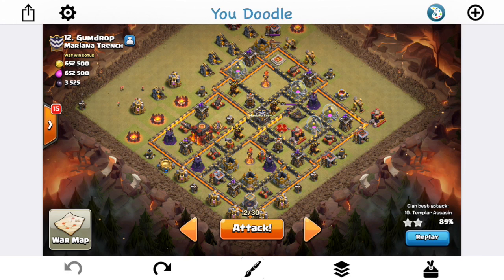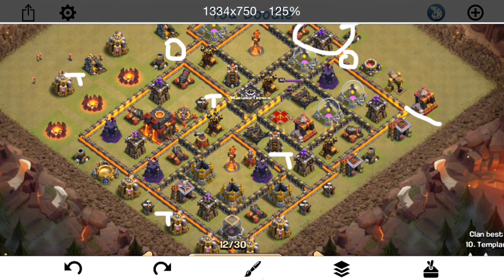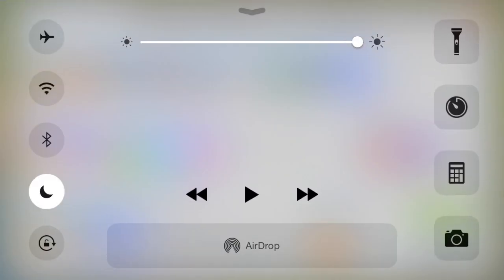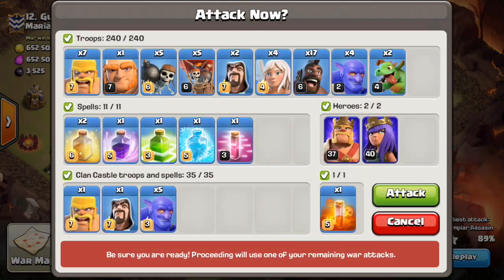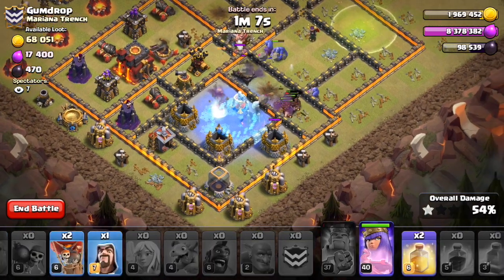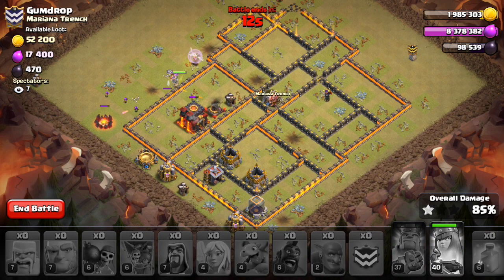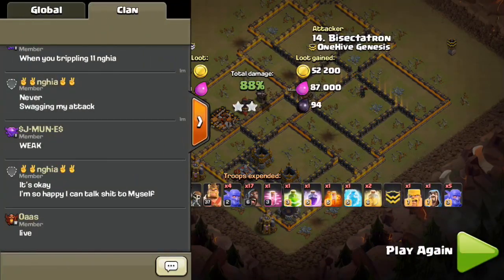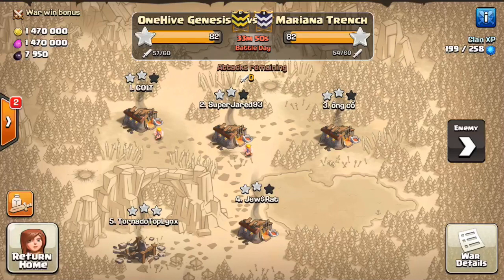Live Attack #54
It's a close war against Mariana Trench, and my clan needs me to cash in a triple on a town hall 10 base.

Clash on!